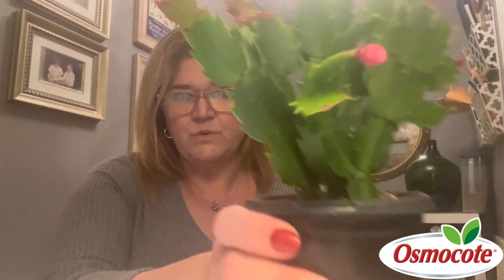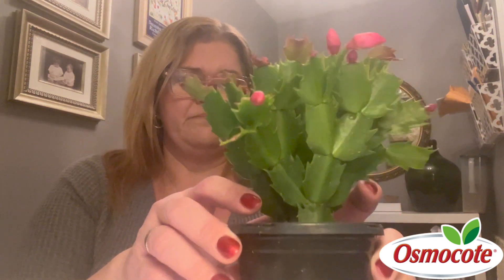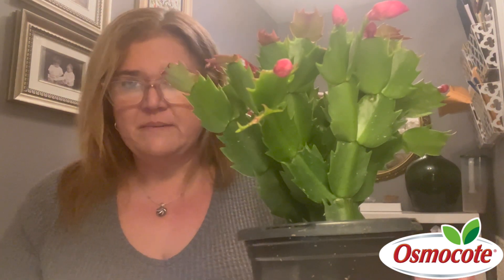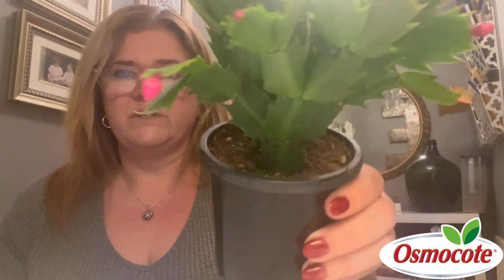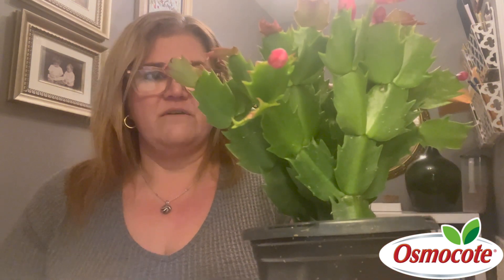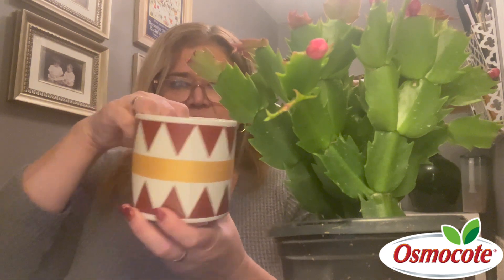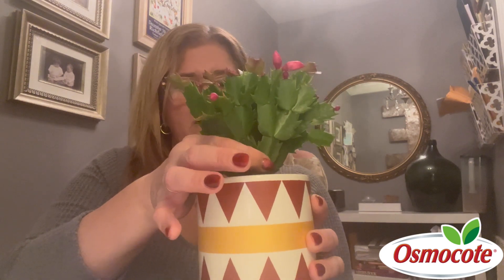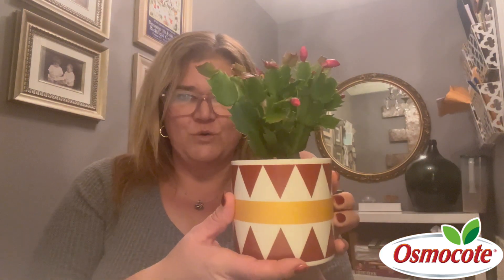How to care for Christmas Cacti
A Christmas Cactus can be a delightful gift in the winter time, but not everyone knows how to care for one. Elizabeth Morse is here to help!

Run Time: 5:15